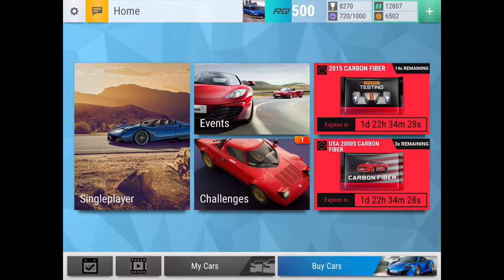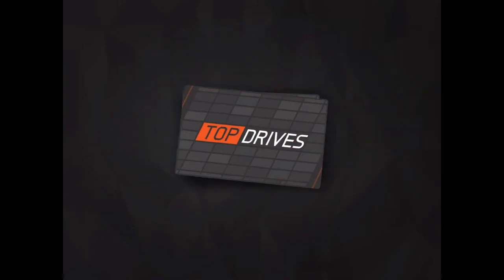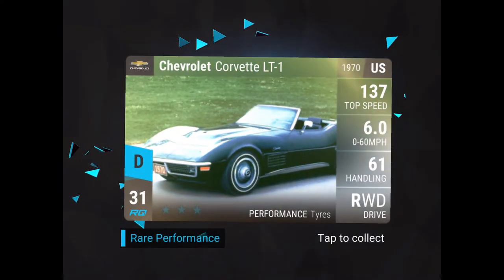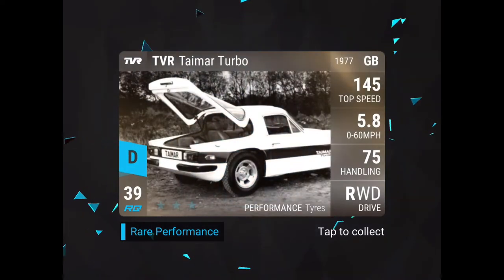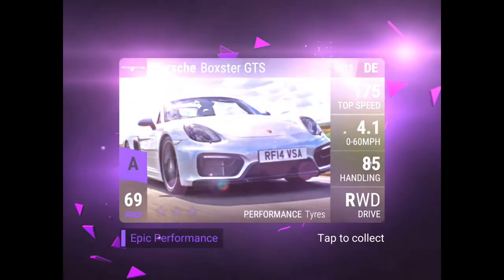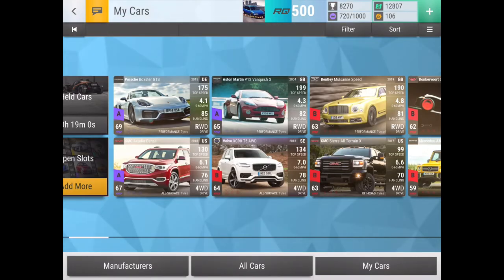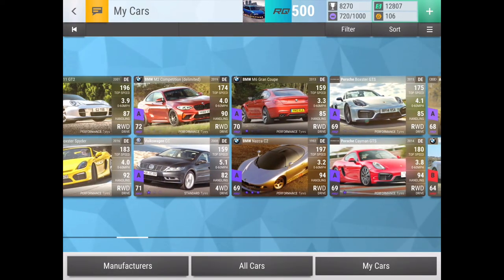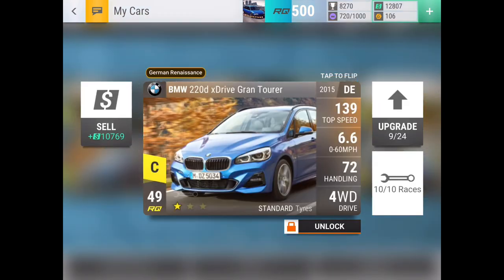Opening 4 AMAZING 2015 Carbon Fiber Packs!! (Top Drives Pack Opening)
Song: rainbow road from mariokart wii